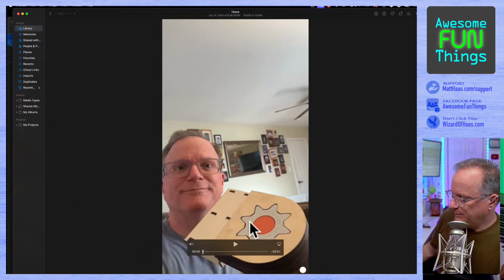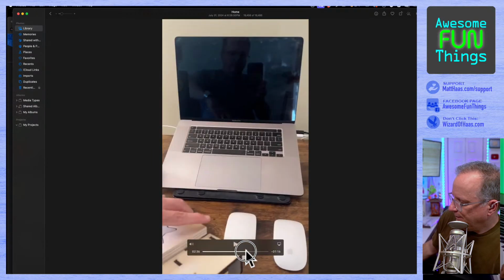8-Bit Notion Logo Art (Design Process)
I made art based on the logo of my favorite relational database application: NOTION! It contains 702 individual squares… each one hand-painted and glued. The choice to have this low-resolution look was deliberate because it aligns with the culture of this company. I’ll explain exactly what that culture is during this show.

I also made something stupid, less stupid.

Thin Basswood Plywood Sheets 1/16 thick 11.8 x 11.8 Inch 20-Pack

Thick (5mm) Basswood Plywood Sheets 1/5 inch thick, 12 x 12 16-Pack

Acrylic Paint

Thanks, internet!!

Episode: 8